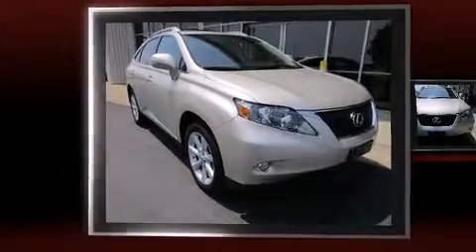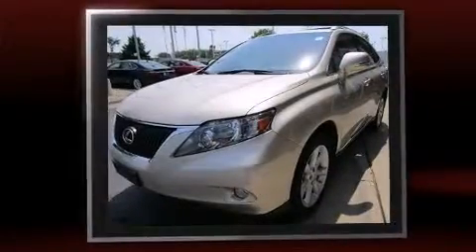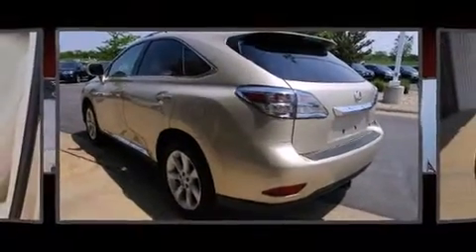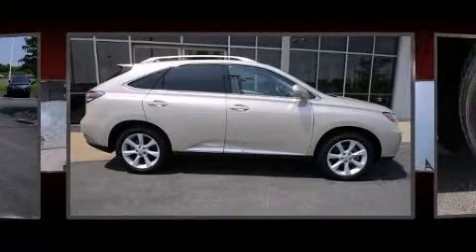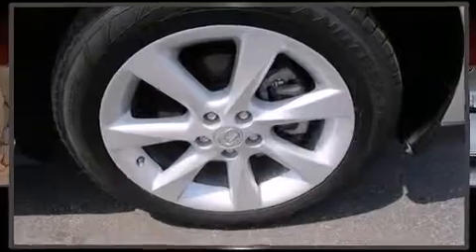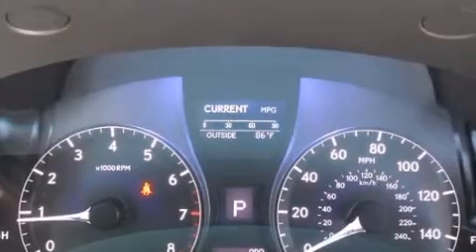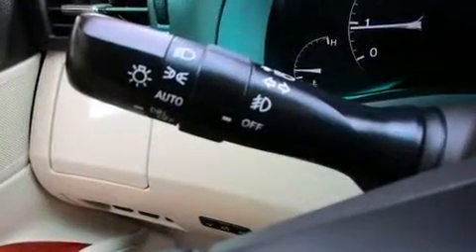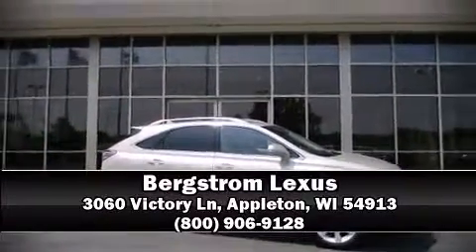2012 Lexus RX 350 AWD 4dr in Appleton, WI 54913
Bergstrom Lexus
3060 Victory Ln

Load your family into the 2012 Lexus RX 350. With less than 20,000 miles on the odometer, this 4 door sport utility vehicle prioritizes comfort, safety and convenience. Under the hood you'll find a 6 cylinder engine with more than 270 horsepower, and for added security, dynamic Stability Control supplements the drivetrain. Lexus infused the interior with top shelf amenities, such as: a rear window wiper, a leather steering wheel, a built-in garage door transmitter, an automatic dimming rear-view mirror, turn signal indicator mirrors, cruise control, and power front seats. Lexus also prioritized safety and security with features such as: head curtain airbags, front and rear SIDE impact airbags, traction control, brake assist, anti-whiplash front head restraints, ignition disabling, an emergency communication system, and 4 wheel disc brakes with ABS. Sophisticated all wheel drive technology maintains a firm grip on the road. This vehicle has achieved Certified Pre-Owned status, by passing Lexus's comprehensive certification process. Our sales staff will help you find the vehicle that you've been searching for. We'd be happy to answer any questions that you may have.